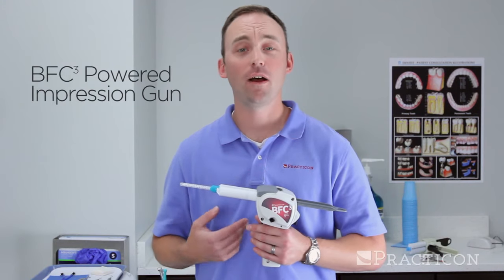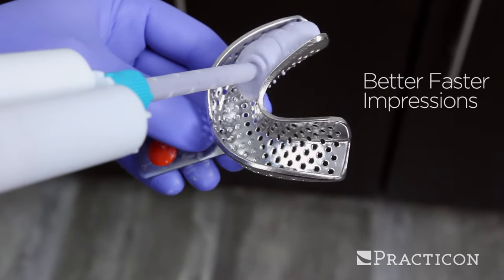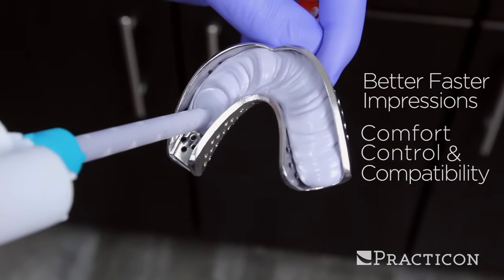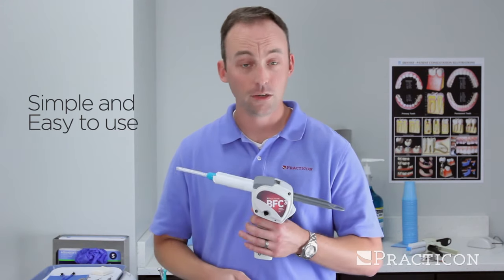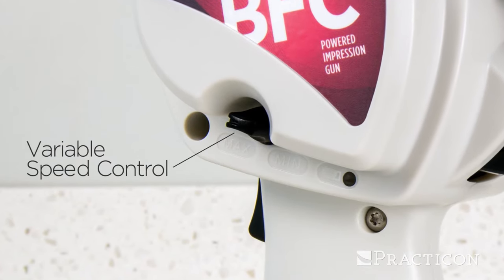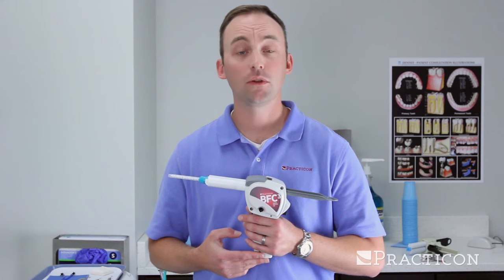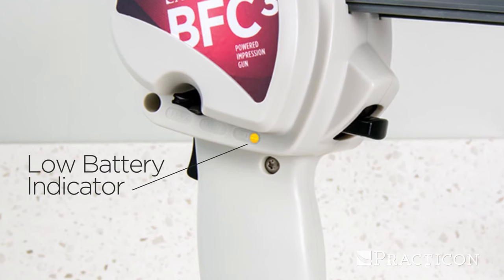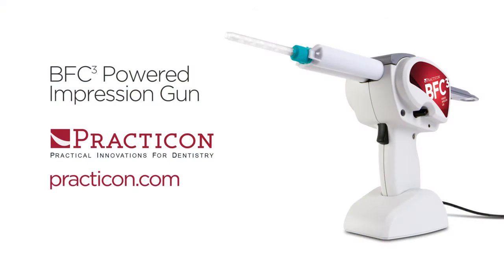BFC³ Powered Impression Gun - Practicon Dental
Save your hands with BFC3™, our handheld, cordless motorized impression gun

Portable and rechargeable, BFC3 includes everything you need—just add your favorite material cartridge

Making a great impression is easier and faster than ever with our BFC3 Powered Impression Gun. BFC3 (Better Faster Comfort, Control, Compatibility) dispenses any type of 1:1 or 2:1 HP automix cartridge material (rounded flange) at the press of a button. Fills an entire full-arch tray in less than 10 seconds. No repetitive trigger squeezing to wear out your hand and throw off your aim. Works with standard 25ml, 50ml, and 75ml cartridges. Rechargeable battery dispenses up to sixty 50ml cartridges on a full charge. Convenient, user-friendly, handheld design fits smoothly into normal practice workflow.